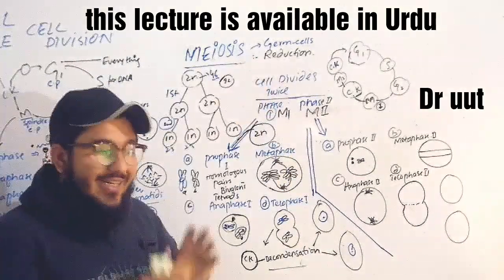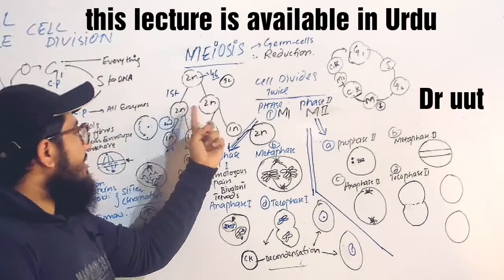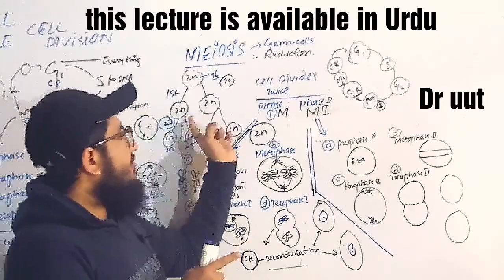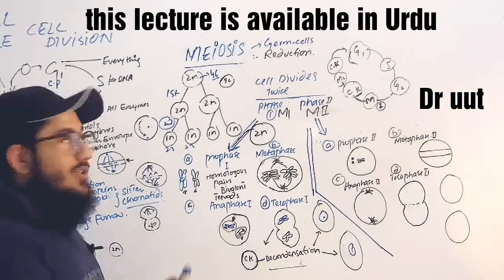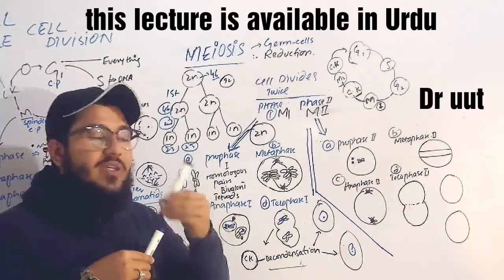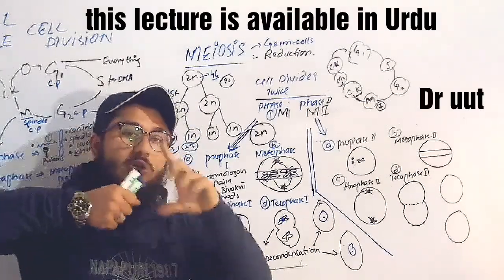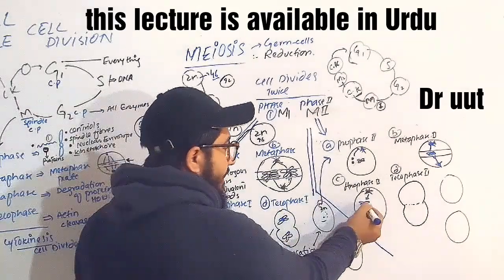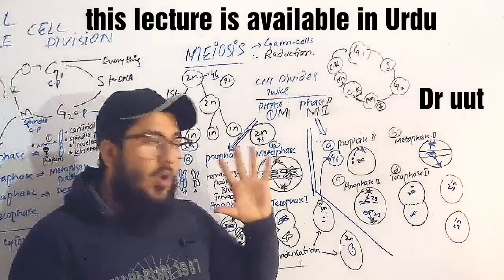meiosis |cell cycle |cell division explained in English by Dr uut